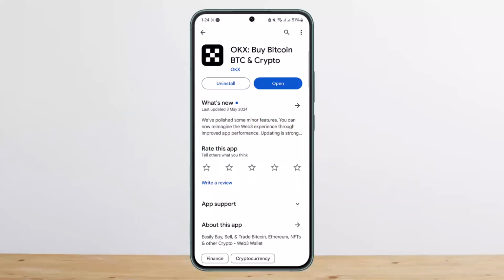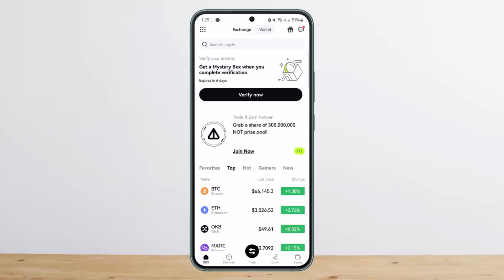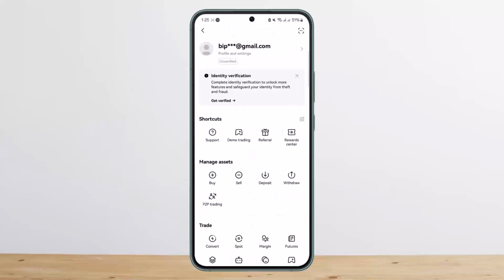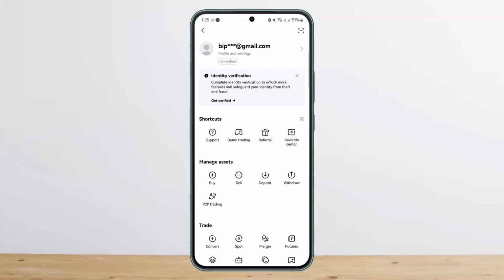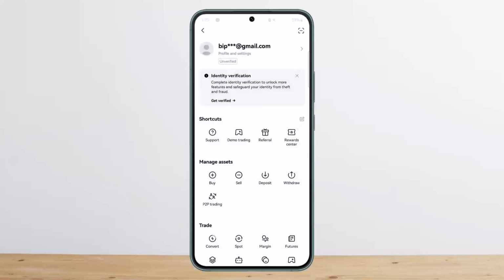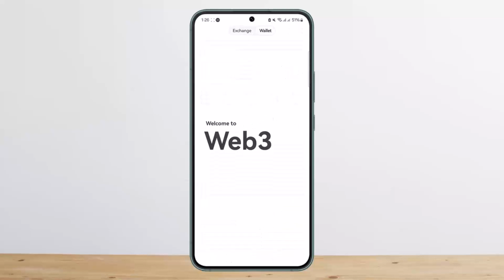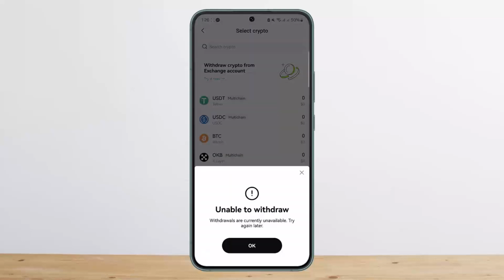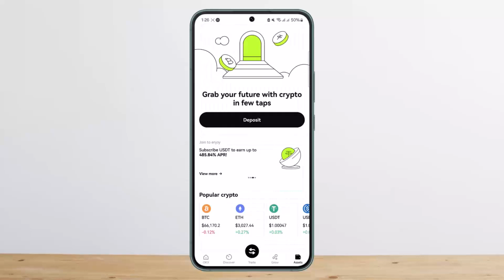Okx How To Use !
In this tutorial video, I will simply show you how to use Okx wallet / exchange. So just make sure to watch this video till the end.

~ Video Chapters:
0:00 Introduction
0:21 Okx Use Beginner Guide
2:23 Outro